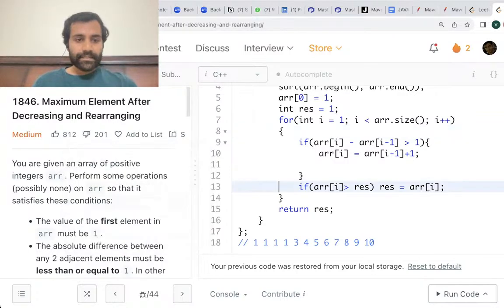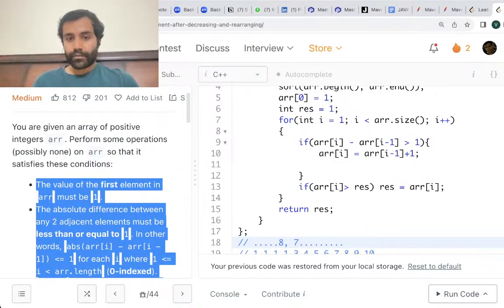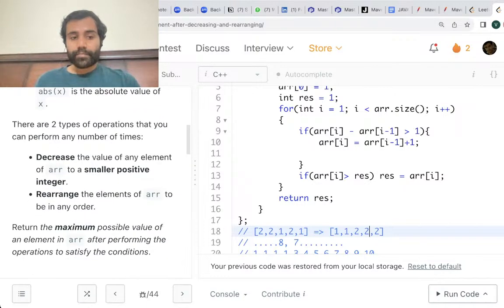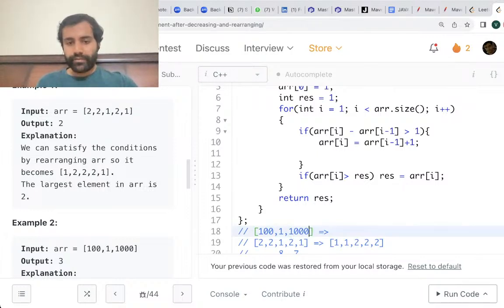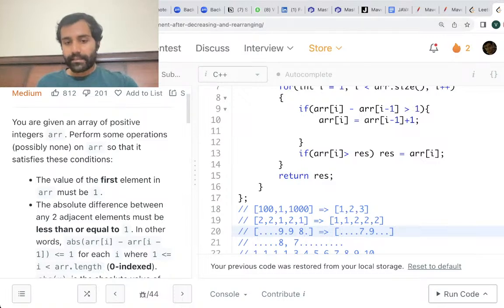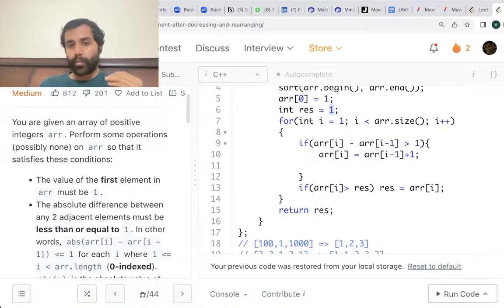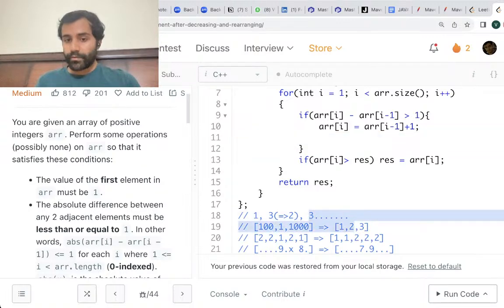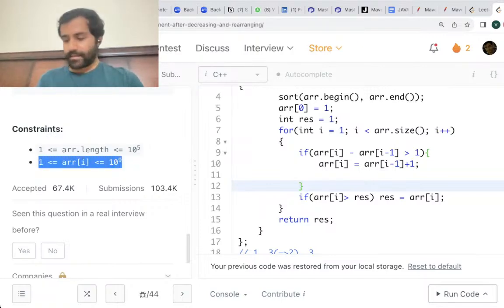Code EveryDay | Array, Sorting | Asked in: IBM | 1846 Maximum Element After Decreasing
With Vivekanand Vivek, one of the co-founders of Programming Pathshala, ex-SDE at Amazon, we will be solving this problem live and looking at the different solutions to it:

Join our PPA Community here to get discussions on Leetcode/Codeforces contests, info about boot camps, and discussions for daily challenges